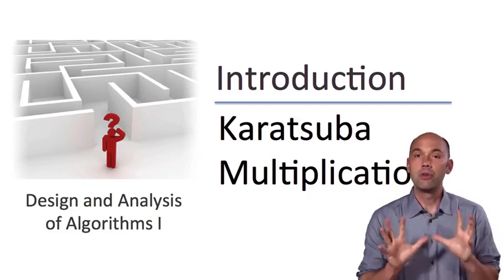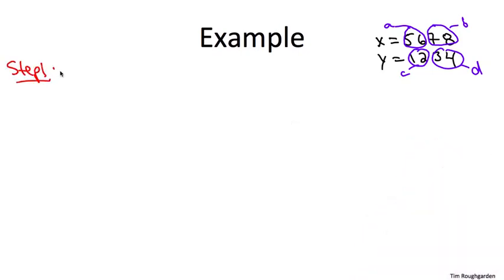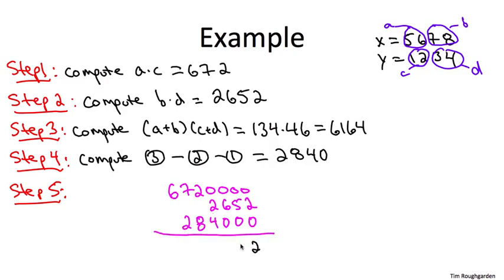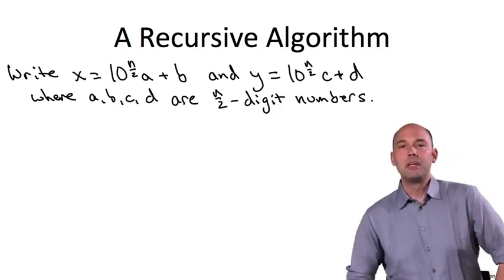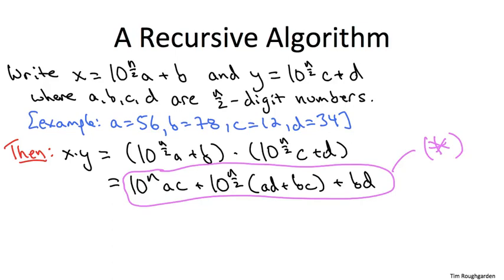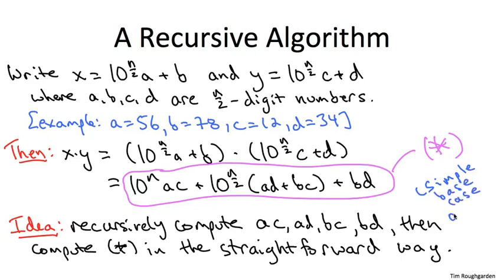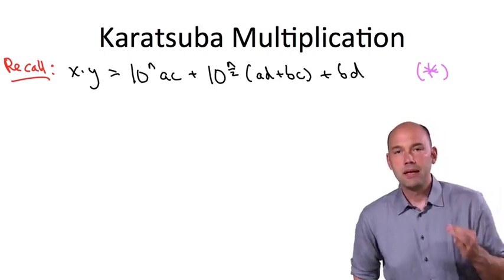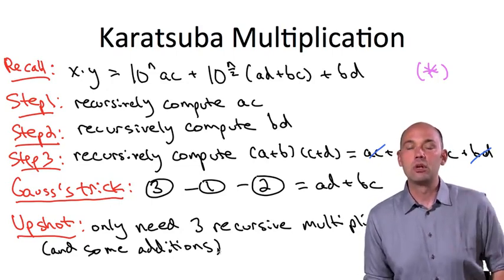Karatsuba Multiplication Stanford University Coursera